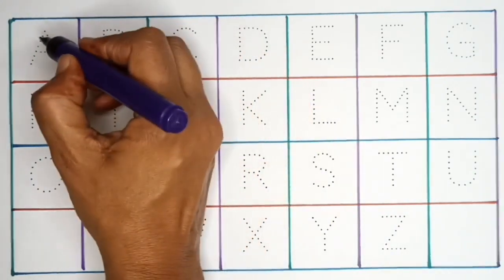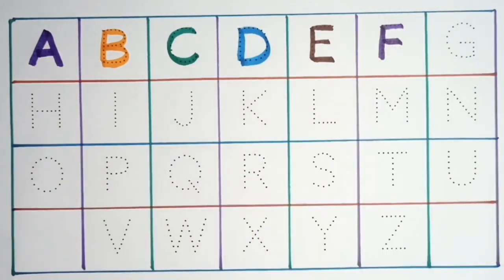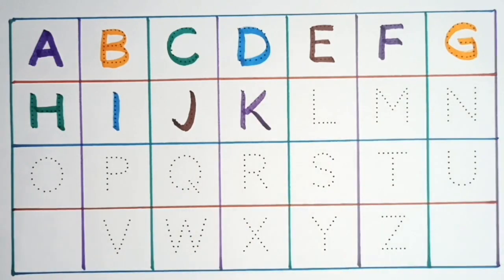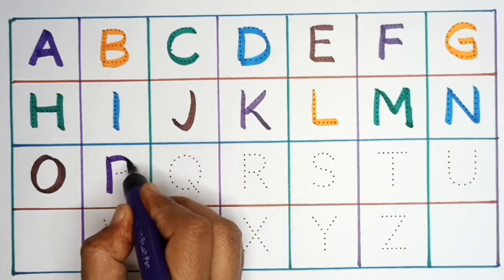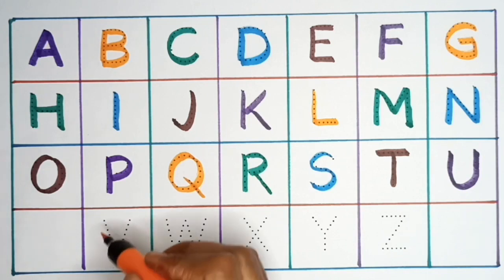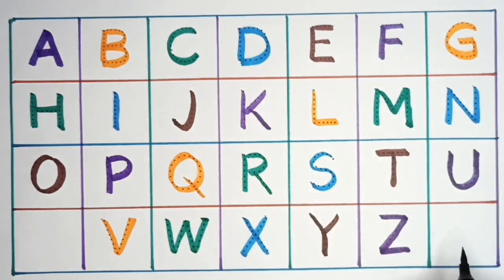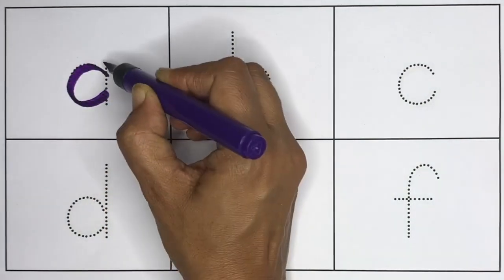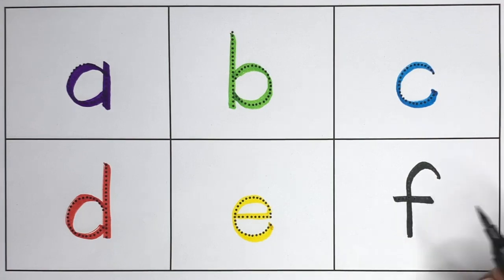Abcd Dotted Tracing English Alphabet Writing | Preschool abc learning 127